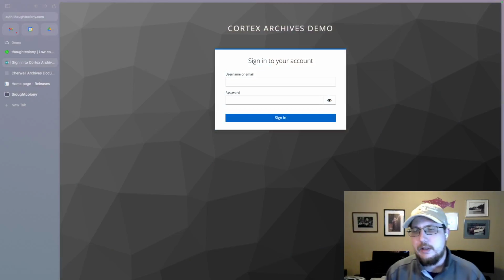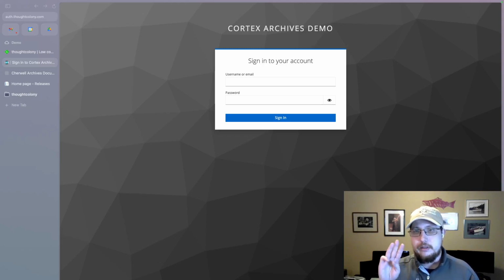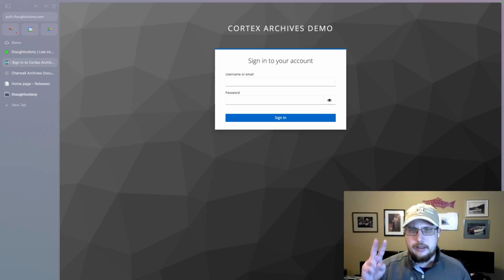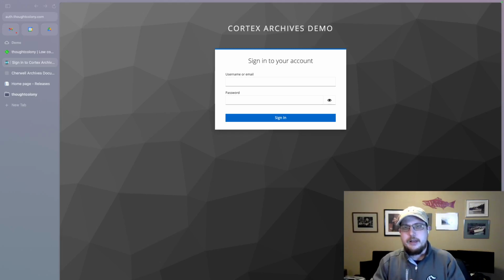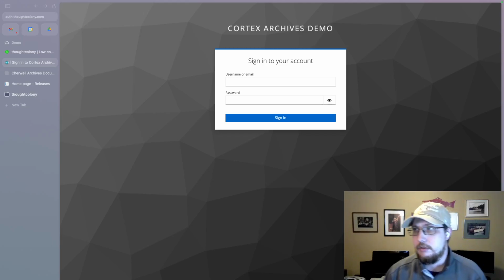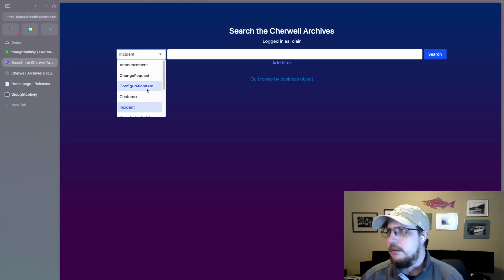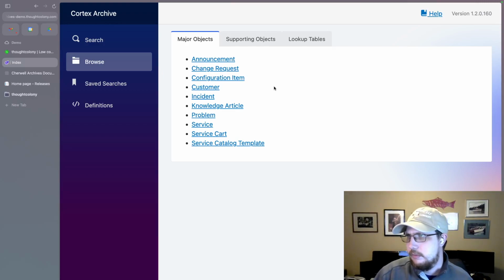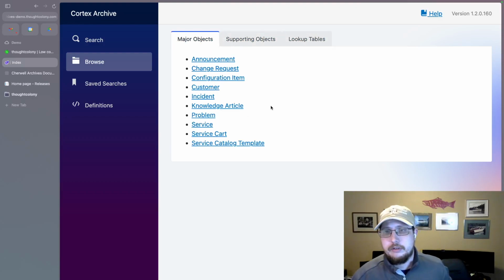Add Authentication and Permissions to Cortex (coming in Cortex 1.3)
In this week's video, I give a sneak preview of Cortex's authentication and authorization/permissions support.